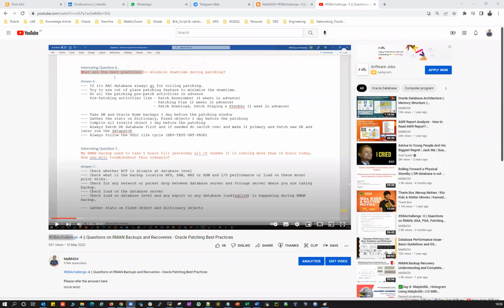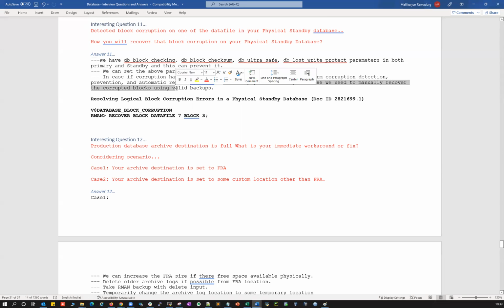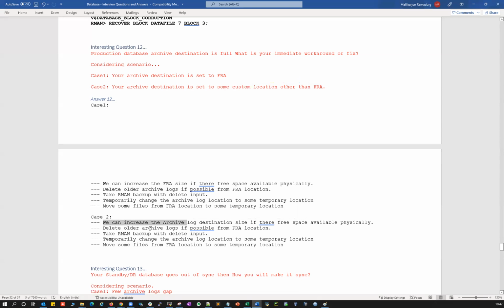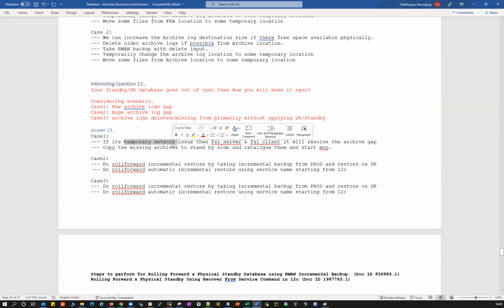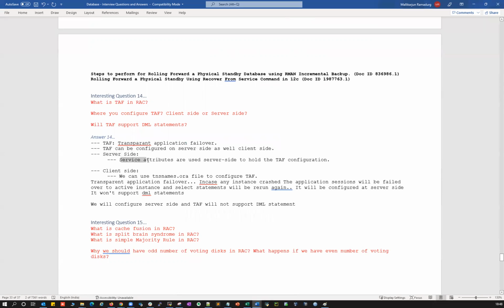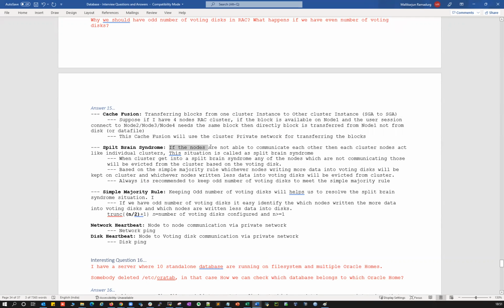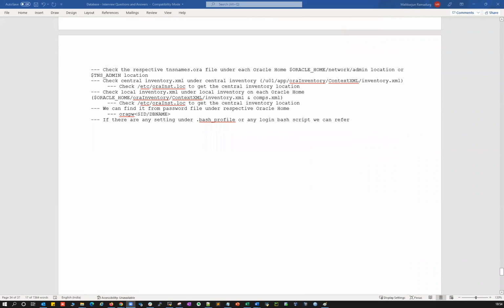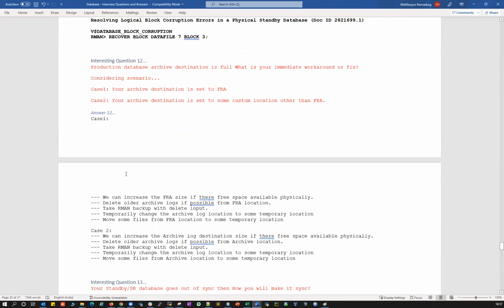DBAchallenge -5 || Block Corruption, DR, FRA & RAC – Cache Fusion & Split Brain Syndrome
Regards,
Mallikarjun Ramadurg